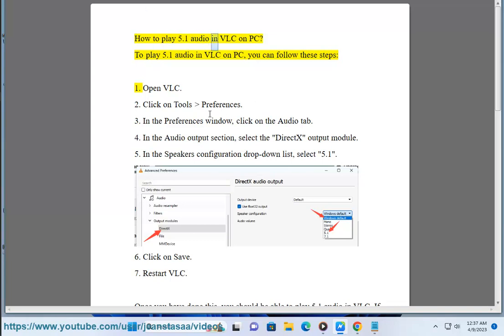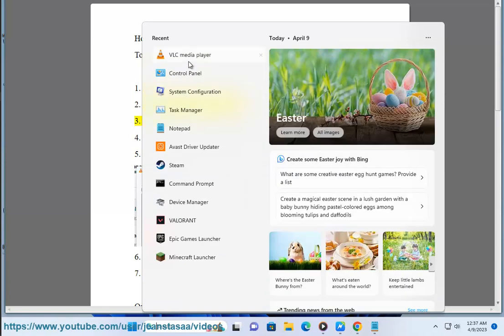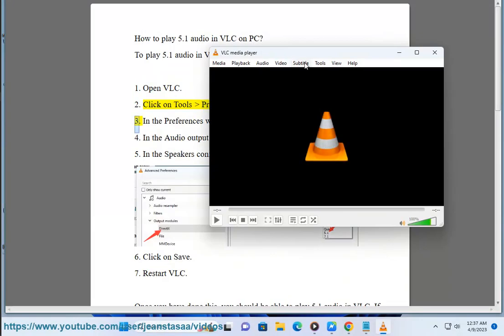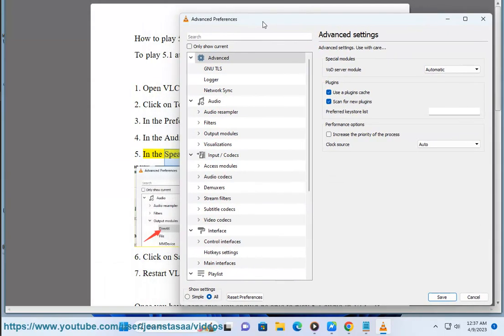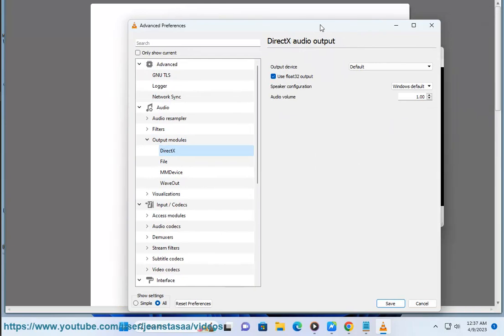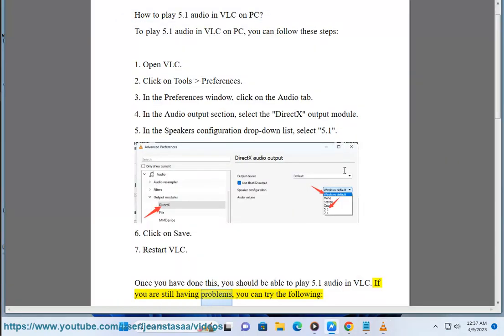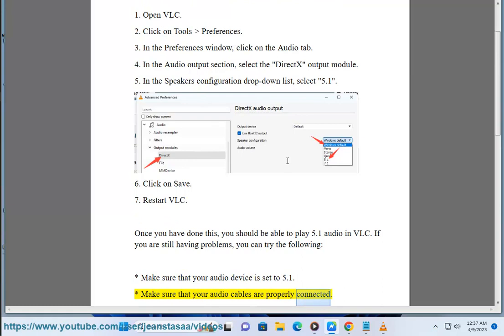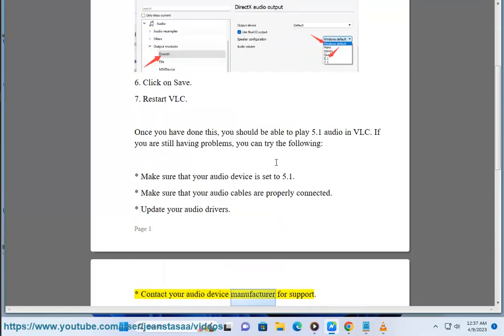How to play 5.1 audio in VLC on Windows PC?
Here's How to play 5.1 audio in VLC on Windows PC.

i. 5.1 audio is a surround sound format that uses six channels: five full-bandwidth channels and one low-frequency effects channel (the "point one"). The five full-bandwidth channels are typically used for front left, center, front right, left surround, and right surround speakers. The low-frequency effects channel is typically used for a subwoofer.

5.1 audio is designed to create a more immersive listening experience by placing sounds around the listener. This can be useful for movies, video games, and other content that is designed to create a sense of realism.

To experience 5.1 audio, you will need a 5.1-channel sound system. This includes a receiver that can decode 5.1 audio and six speakers: five full-bandwidth speakers and one subwoofer.

5.1 audio is a common format for home theater systems. It is also supported by many Blu-ray discs, DVDs, and video games.

If you are looking for a more immersive listening experience, 5.1 audio is a good option to consider.

ii. Here are some of the pros and cons of 5.1 audio:

**Pros:**
* 5.1 audio can create a more immersive listening experience by placing sounds around the listener.
* This can be useful for movies, video games, and other content that is designed to create a sense of realism.
* 5.1 audio is a common format for home theater systems.
* It is also supported by many Blu-ray discs, DVDs, and video games.

**Cons:**
* 5.1 audio systems can be expensive to purchase and set up.
* They can also be large and take up a lot of space.
* Not all content is available in 5.1 audio.
* Some people may find the surround sound effect to be too overwhelming.

Overall, 5.1 audio is a good option for people who are looking for a more immersive listening experience. However, it is important to keep in mind the cost and size of 5.1 audio systems before making a purchase.

III. DirectX is a collection of application programming interfaces (APIs) for handling tasks related to multimedia, game programming, and input/output (I/O) on Microsoft platforms. DirectX 9.0c and later versions support 5.1 audio.

To use 5.1 audio with DirectX, you will need a sound card that supports 5.1 audio and a 5.1-channel speaker system. You will also need to configure your sound card and speaker system in the Windows Sound Control Panel.

Once your sound card and speaker system are configured, you can start playing games or other multimedia content that supports 5.1 audio. You will need to select the 5.1 audio output device in the playback settings of the media player or game that you are using.

If you are not sure if your sound card and speaker system support 5.1 audio, you can check the documentation that came with your sound card or speaker system. You can also search for the model number of your sound card or speaker system on the internet to find more information.

5.1 audio can provide a more immersive listening experience than stereo audio. This is because 5.1 audio allows you to hear sounds coming from all around you, not just from the front and back. This can be useful for games and movies that are designed to create a sense of realism.